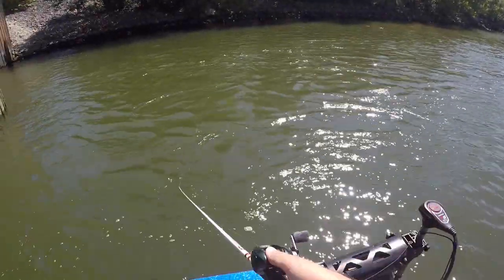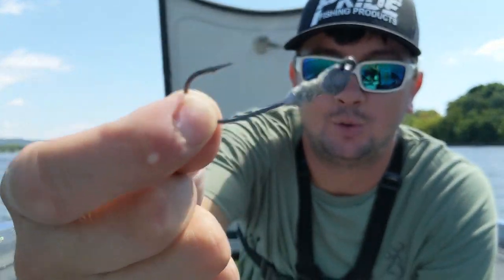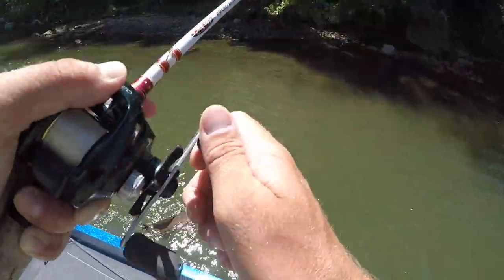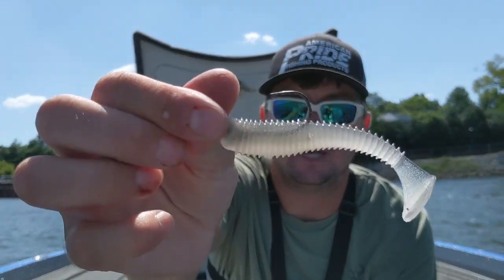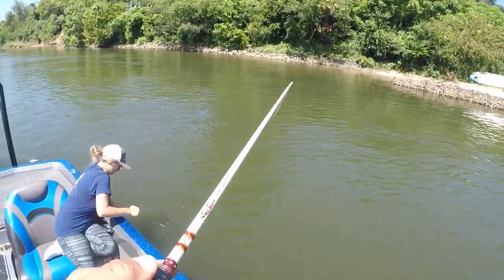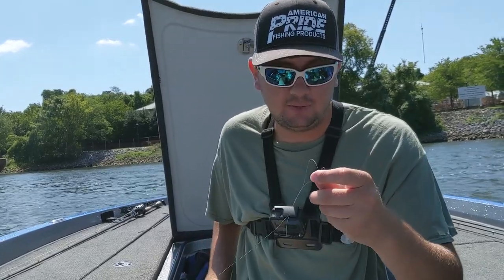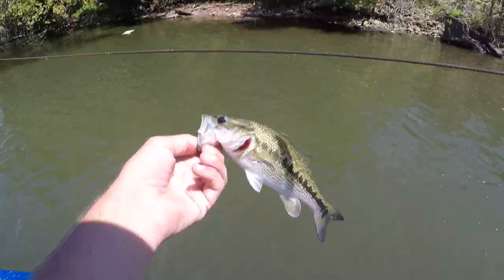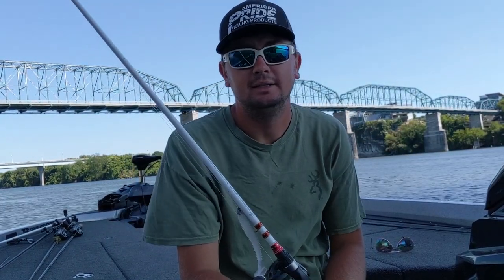GIANT SMALLMOUTH CRUSHES Tiny Swimbait!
My favorite baits right now are Chatterbait, Alabama rig (A-Rig), Crankbait, Jerkbait, Shaky Head, Spro Frogs. These will probably change throughout the year.

Favorite Equipment: Shimano Curado, Pride rods, Ranger Boats, Mercury Fourstroke pro XS, Toyota Trucks, Go pro.